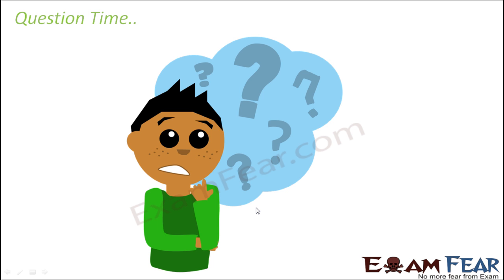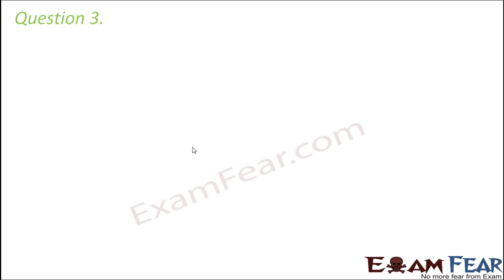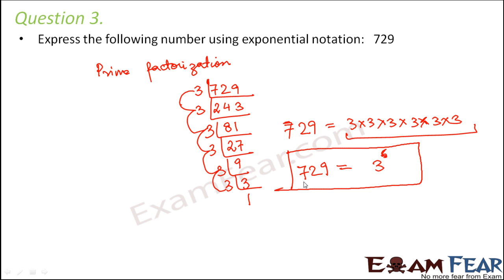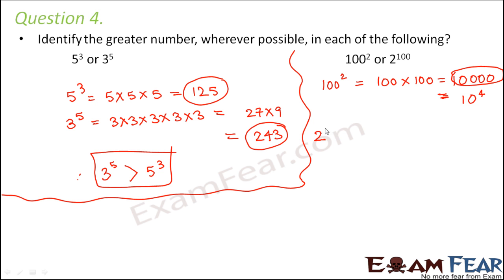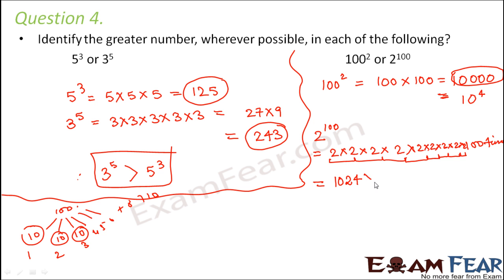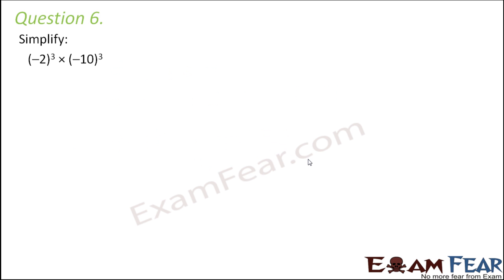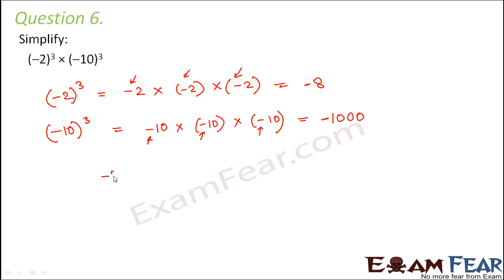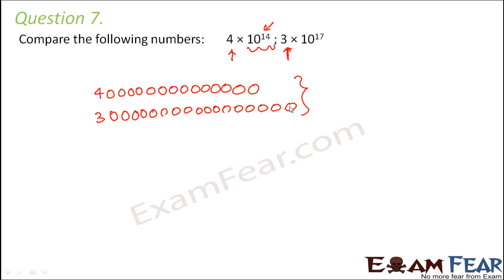Maths Exponents and Powers part 4 (Questions) CBSE Class 7 Mathematics VII